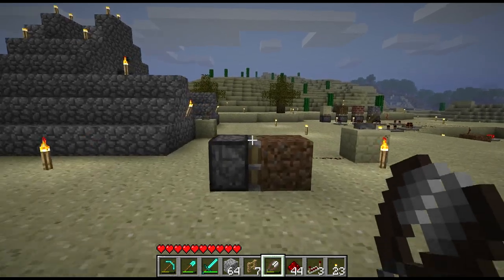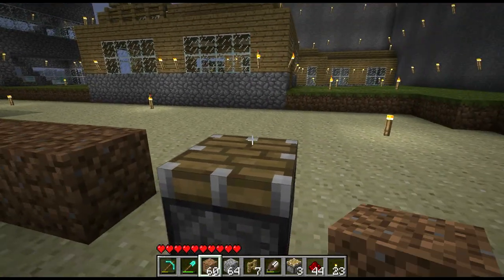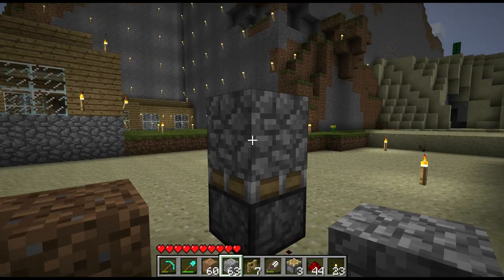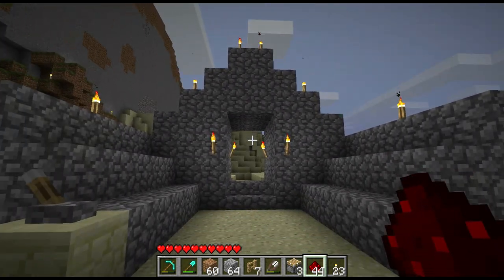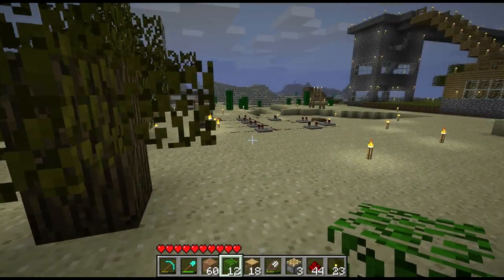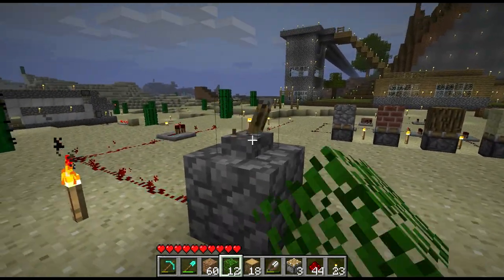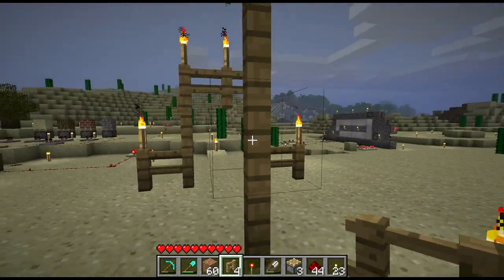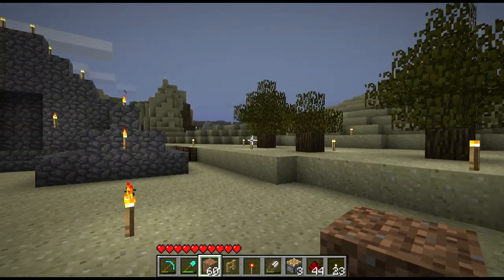Fun With Minecraft - 04 - The Beta v1.7 Update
A little late, but better late than never, right?
Anyway, it's no Adventure Update, but. PISTONS!!! :D